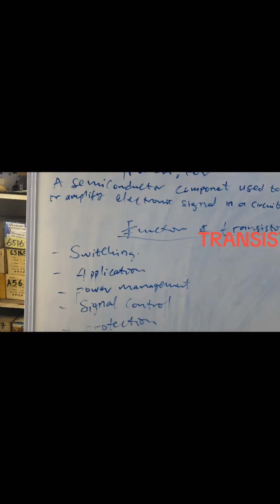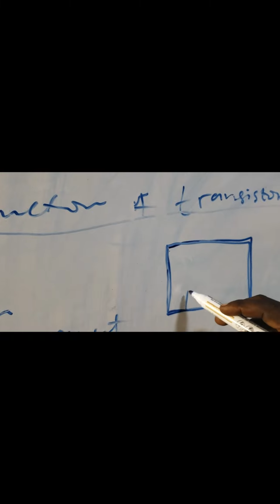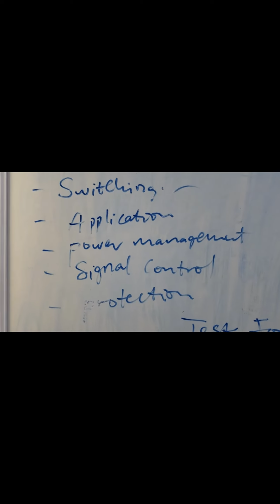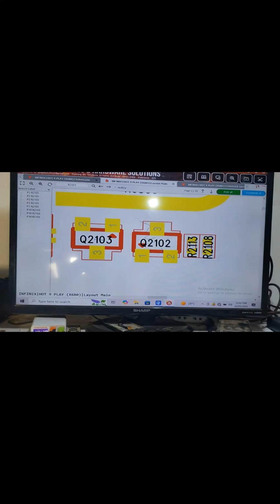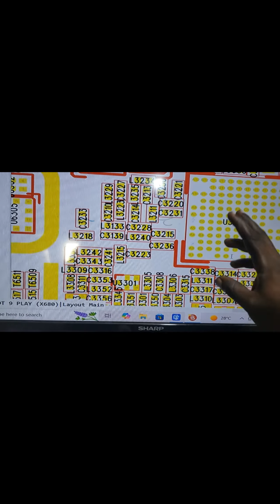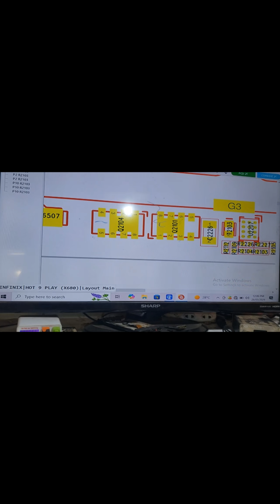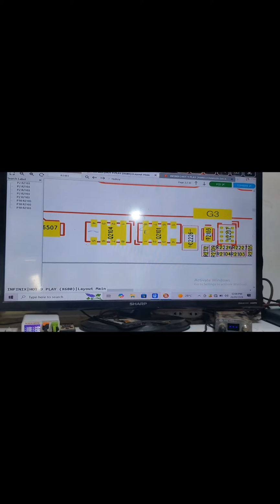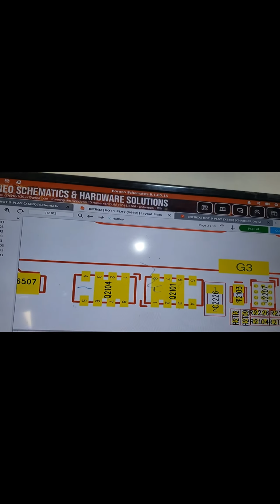Everything you need to know about TRANSISTOR